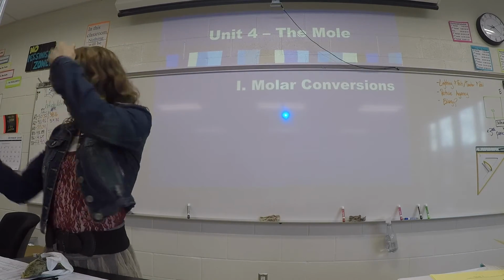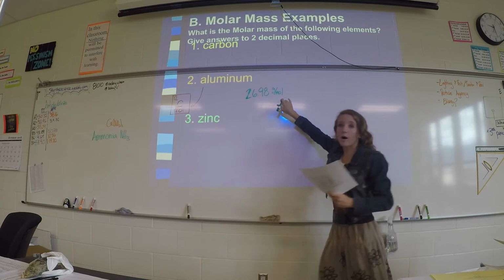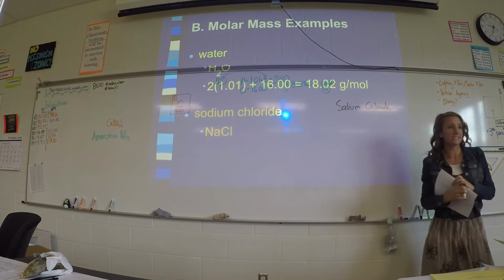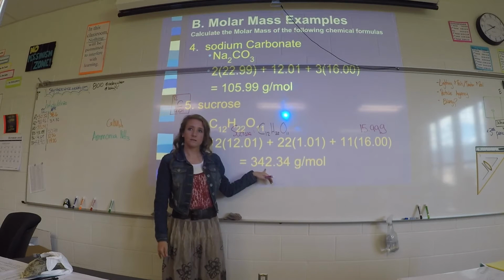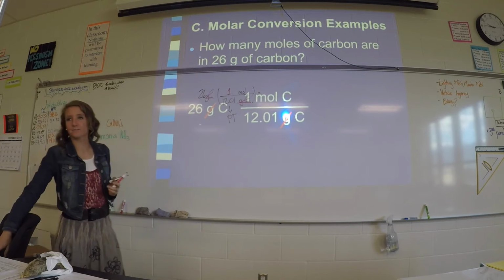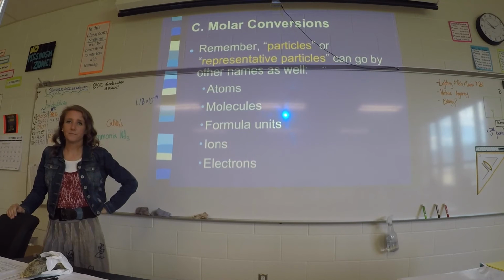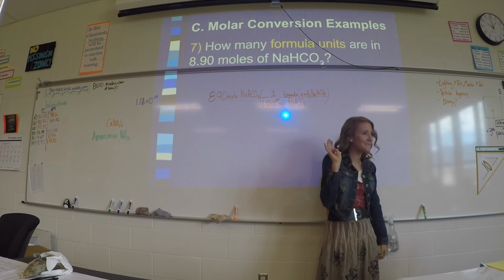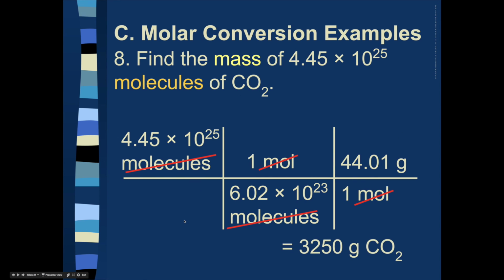SHS chem U4 notes1